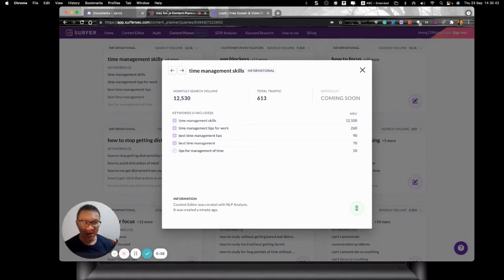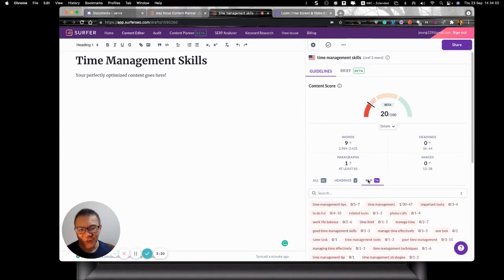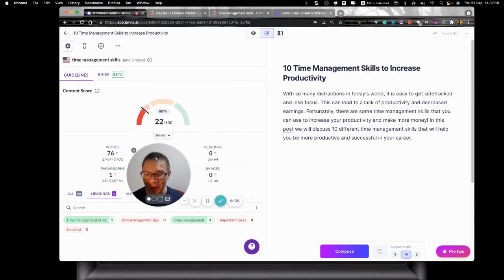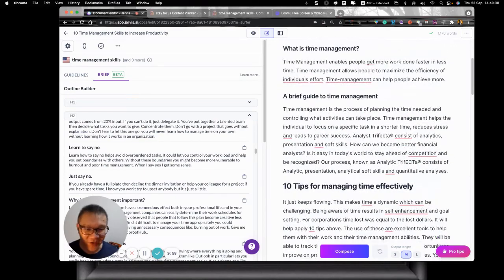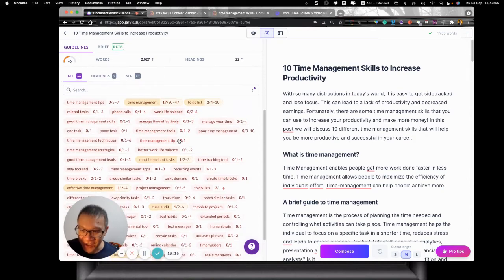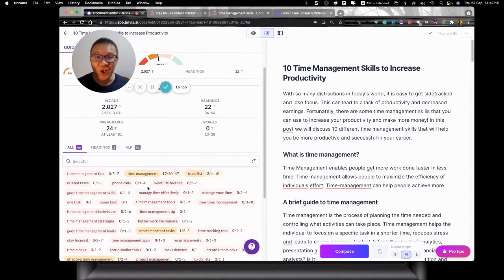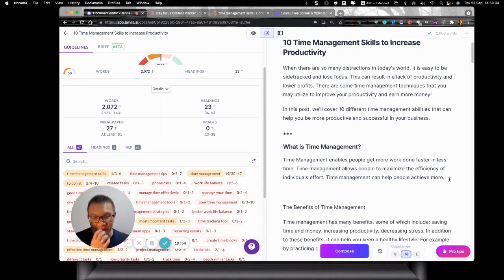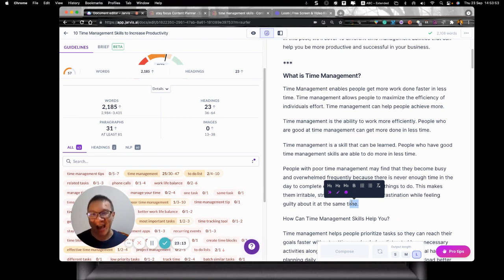Jasper Meets Surfer SEO: The Ins and Outs of Creating Highly Ranked SEO Copy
In this video, I share another case study using Surfer SEO and Jasper to help you create copy that will help you rank well on Google search engines. If your business is struggling in the world of organic traffic, this video might be just what you need!

★☆★ ABOUT JACK HM WONG ★☆★
Even though Jack had two Bachelor Degrees and two Master Degrees in Law and Accounting, and had been in the corporate world for 17 years working in PricewaterhouseCoopers and Baker McKenzie in Singapore, he earned from R. Kiyosaki's Rich Dad Poor Dad that being an employee and a saver in this economy will not make me successful in the long run.

Hence, similar to his mentors such as Alex Mandossian (the Warren Buffett of Internet Marketing) and Blair Singer (Rich Dad Advisor in Sales, Team Development and Personal Development), Jack is always a life-long learner who is searching for the next high-income skills to help my business progress to another level in this ever-demanding and evolved economy.

A martial art practitioner achieving Blackbelt Shodan in Shotokan Karate, Jack applies martial art principles not only to myself but also to my clients who are Small Business Owners and Entrepreneurs in their Startup Phase to master their little voices and limiting beliefs so that they give themselves permission to move forward step by step, safely and securely using my proven methodology and systems.

Translated titles:
Jarvis se encuentra con el SEO para surfistas: los pros y contras de crear una copia de SEO altamen

Jarvis Meets Surfer SEO: Die Vor-und Nachteile der Erstellung hochrangiger SEO-Texte

Jarvis Meets Surfer SEO : les tenants et aboutissants de la création d'une copie SEO de haut nivea

Jarvis Meets Surfer SEO: Os meandros da criação de uma cópia de SEO de alta classificação

जार्विस मीट्स सर्फर एसईओ: उच्च रैंक व

Jarvis 遇到 Surfer SEO：創建高排名 SEO 副本的來龍去脈

Jarvis Meets Surfer SEO：高ランクのSEOコピーを作成することの詳細

จาร์วิส พบกับ Surfer SEO: เจาะลึกเบื้องหลั

Jarvis Đáp ứng Surfer SEO: Kiến thức cơ bản của việc tạo bản sao SEO được x